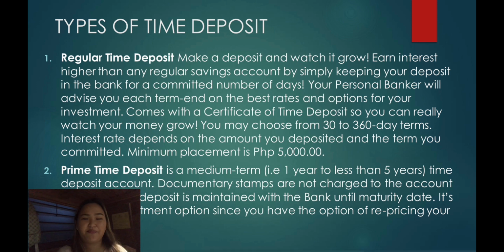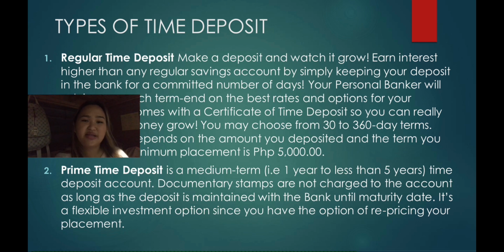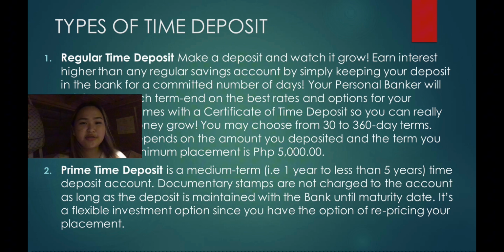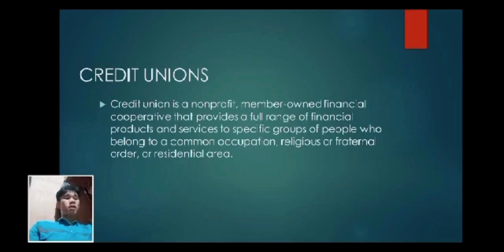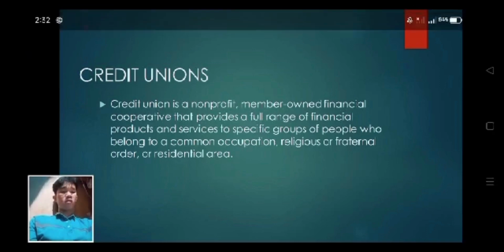PART 2 VIDEO REPORTING GROUO 5 PERSONAL FINANCE